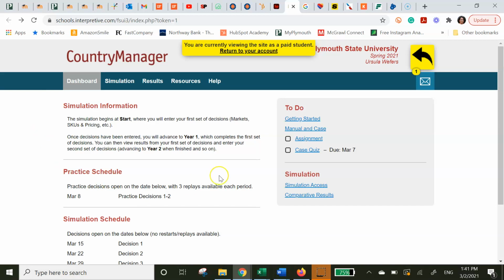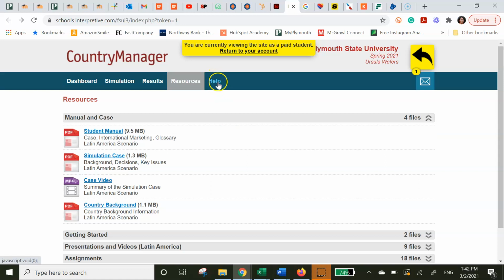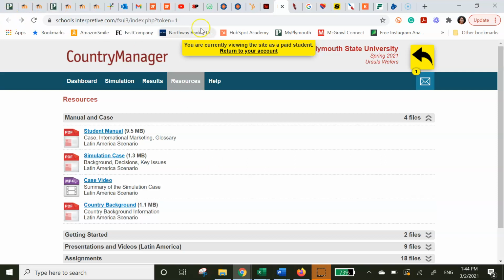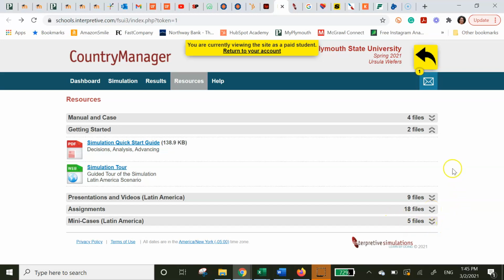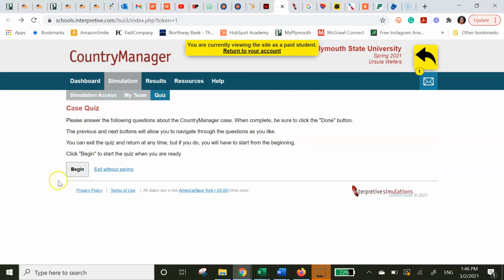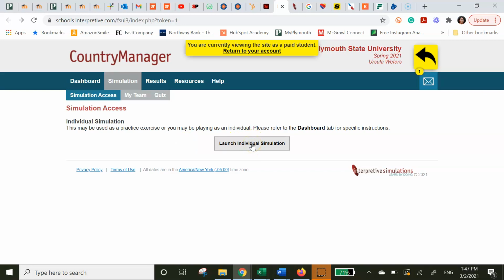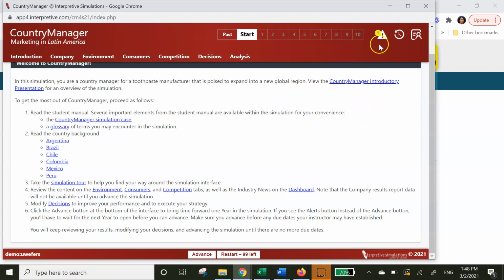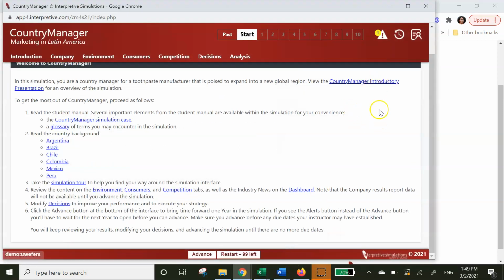Country Manager - Getting Started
Global Marketing